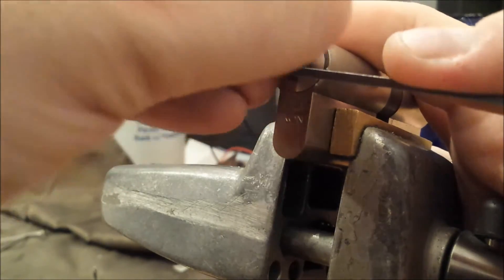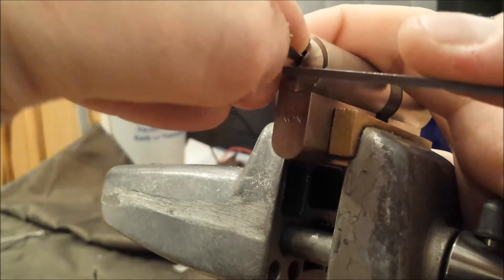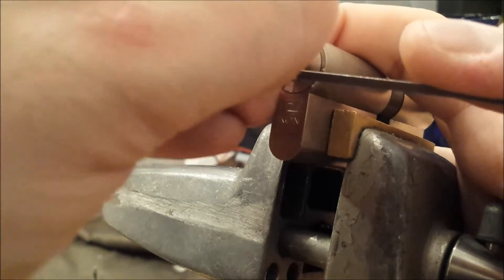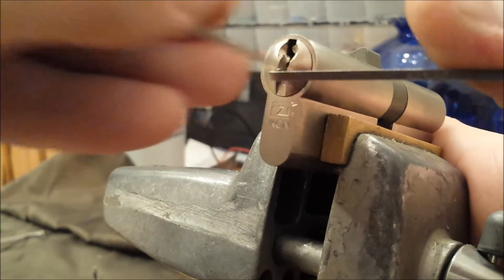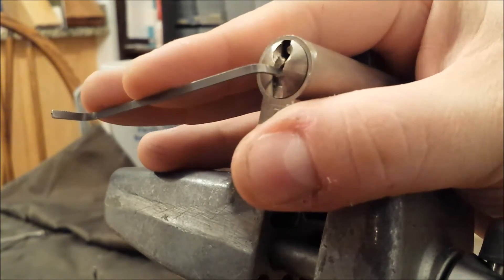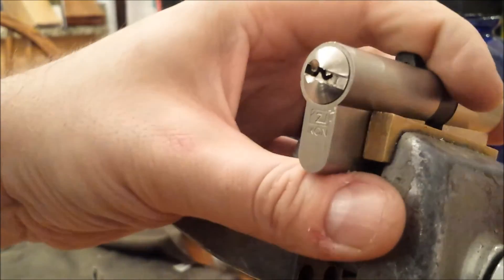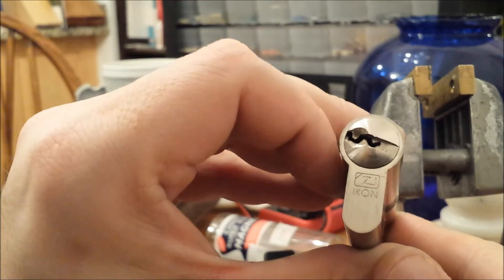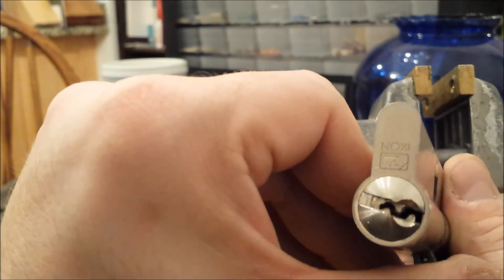(288) Y this keyway... Zeiss-Ikon Euro Cylinder SPP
Security pins plus Y keyways can make for a nasty combination. Your pick tends to cause false counter-rotation, making it that much trickier to get past spools. One trick I use is to reverse tension. See it in action... :)